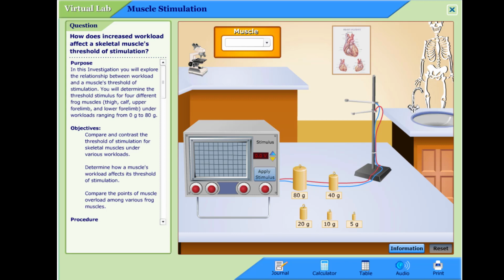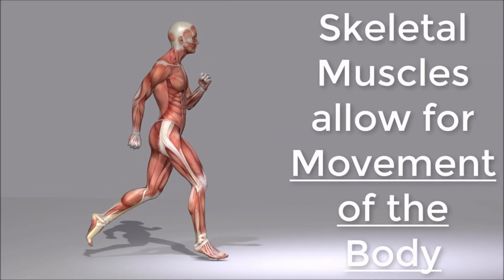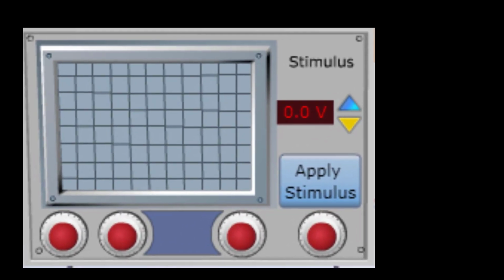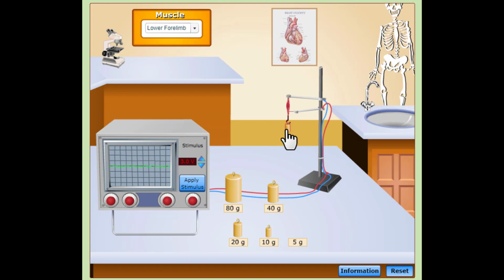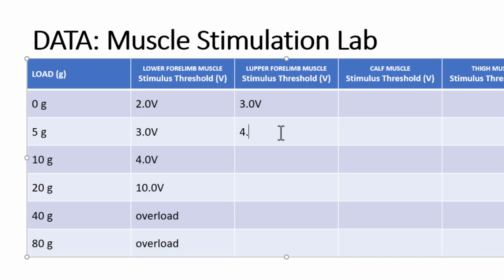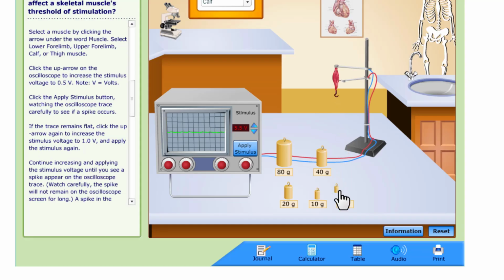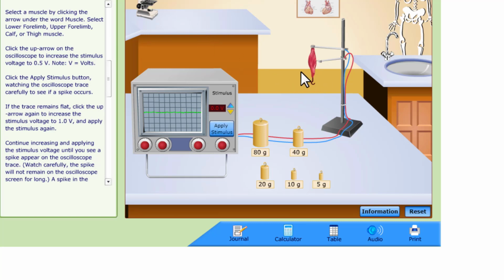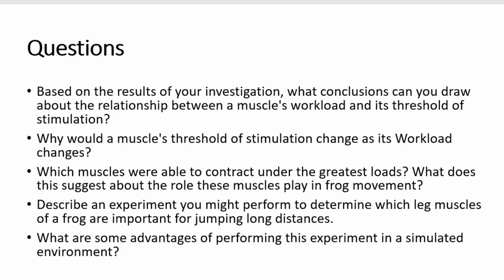Muscle Stimulus Virtual Laboratory